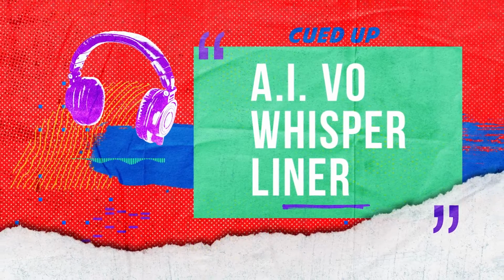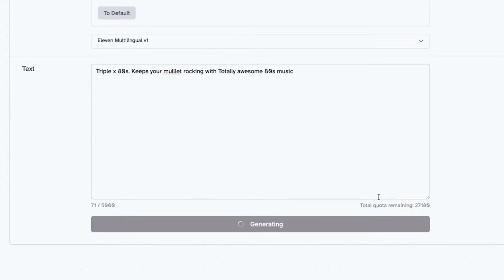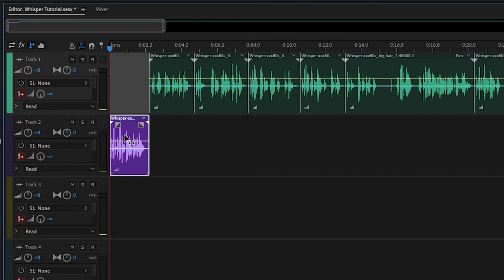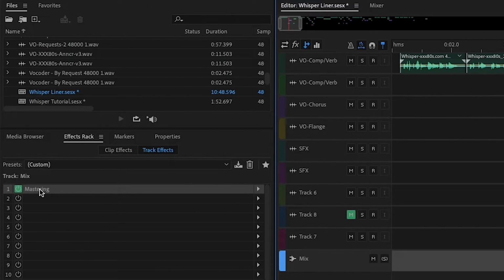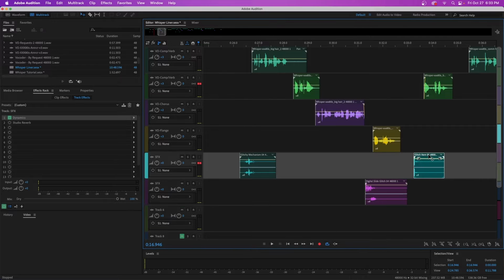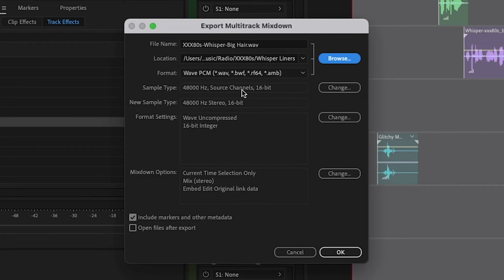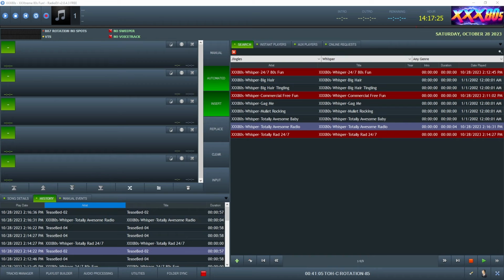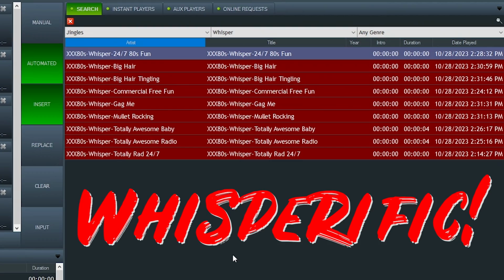A.I. Whisper Voiceover for Your Radio Station-Full Tutorial!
The bots are back! 🤖 And they've never been more whisper-y. Prepare to create your own iconic whisper liner using FREE A.I. voice talent. But, first...

Why get whisper-y with it??

📻 Back in the 90s, LA's iconic KIIS FM made radio history...quietly...with a production element so novel, yet wildly basic. Far from loud and in yo' face, this liner was subtle, but packed an audio punch. It was simply a female whispering, "Kisssss".

Drenched in reverb, this liner's power was fueled by its simplicity. They say, "When people no longer react to shouting, try whispering." That's why it's the perfect on-air production element for your radio station! You probably have LOUD covered...now, I'll show you how to hook 'em with hushed tones.

Prepare to go DEEP! ⚡️In this video extravaganza, I'll take you on a whirlwind tour of how to produce your own whisper liner with AI voices.

For the List-ies (list lovers). you'll learn how to:
1. Create authentic whisper voiceovers with ElevenLabs...Free plan!
2. Edit whisper liners in Adobe Audition with the right effects and production techniques.
3. Import radio liners into RadioDJ and set unique cue points for an awesome on-air sound.

⛽️Ready to pump up your on-air jam in the softest way possible? Let's get your whisper on!

🎙️ My Radio Set-Up
Electrovoice RE-20 Mic ~
Soundcraft 8Ch Mixer ~
Focusrite Audio Interface ~
Mic Arm ~

🎤 More Affordable Options
Audio-Technica AT2020 Mic ~
Soundcraft 5Ch Mixer ~

To hear these whisper liners wonderfully infused with rad 80s music, the bots recommend you immediately tune in...